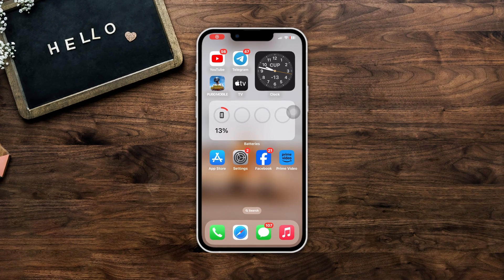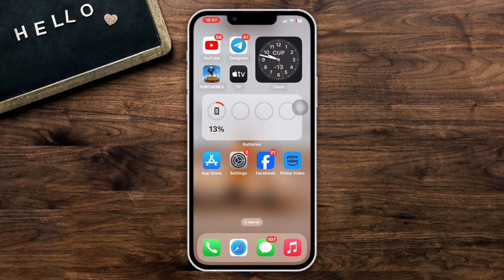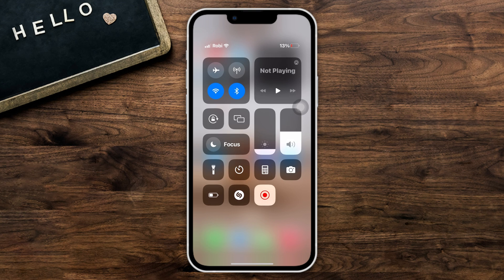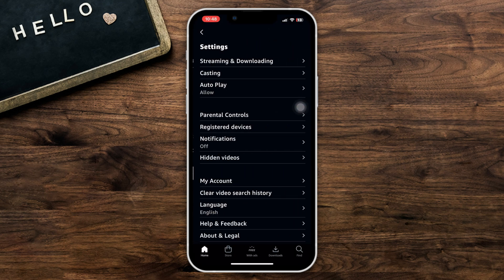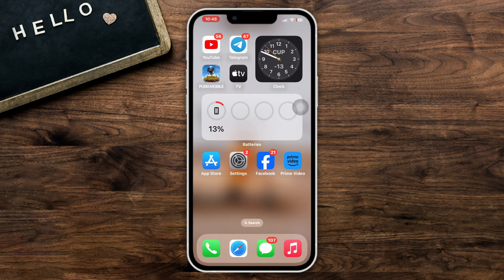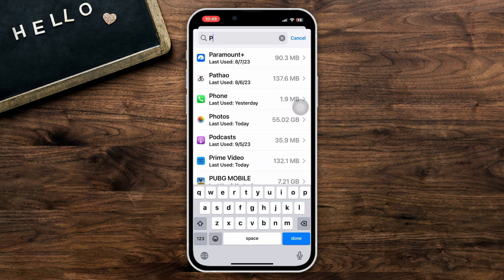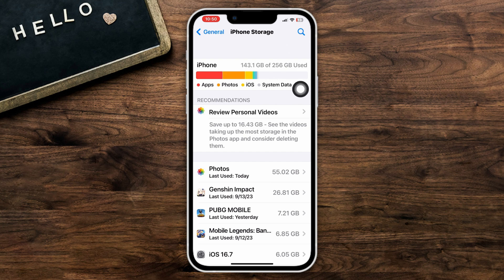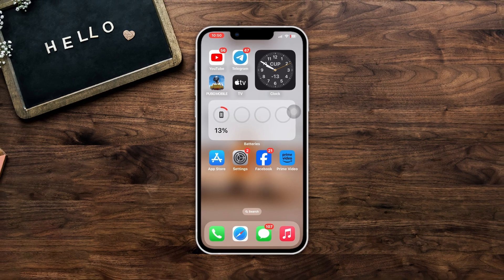How To Fix Amazon Prime Video black screen on iPhone | Prime Video Black Screen Issue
Have trouble with Amazon Prime Video black screen issue on your iPhone? Don't worry! Here is how to fix Amazon Prime black screen on iPhone.
Some Amazon Prime video users complain that sometimes they have a problem with Amazon Prime not working on their iPhone and it shows a black screen. If you found that your Amazon Prime is not working and getting an Amazon Prime Video black screen issue on your iPhone then let's see how to fix the black screen on Amazon Prime Video.

00:01- Video starting
00:10- Process 1: Fix internet
00:26- Process 2: Clear cache
00:47- Process 3: Offload the app
01:00- Process 4: Restart your iPhone
01:15- Process ending